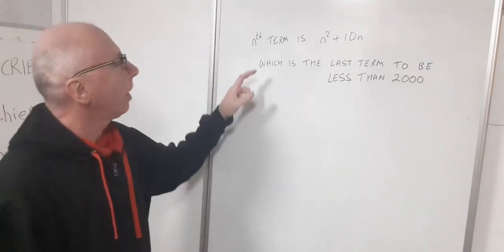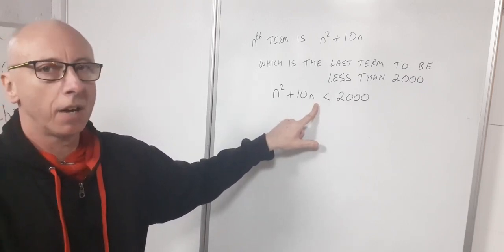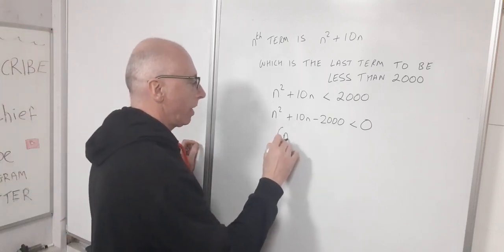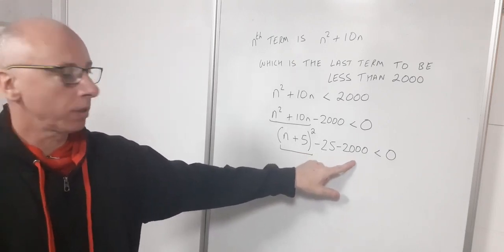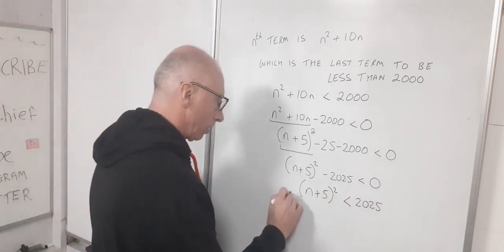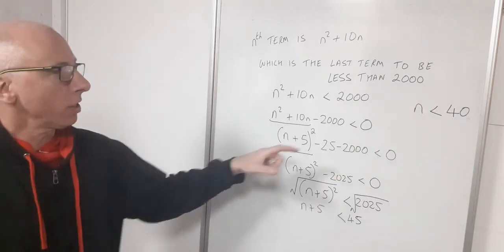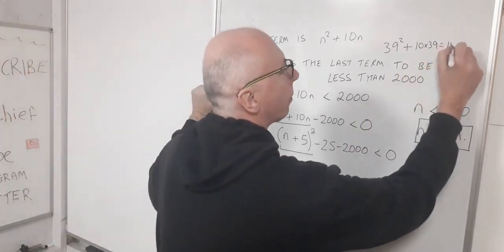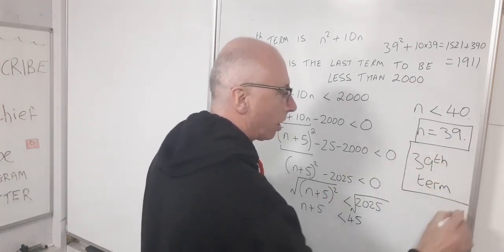Find a Quadratic Sequence nth term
Quadratic Sequence nth term
Here we need the highest term that gives a value less than 2000
Further Maths Question 9b from June 2022 Paper Non Calculator